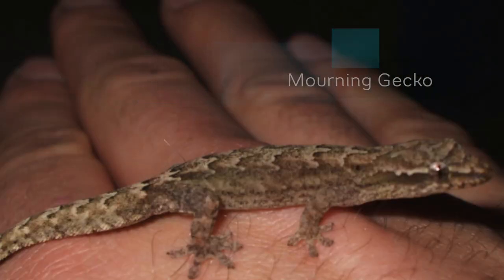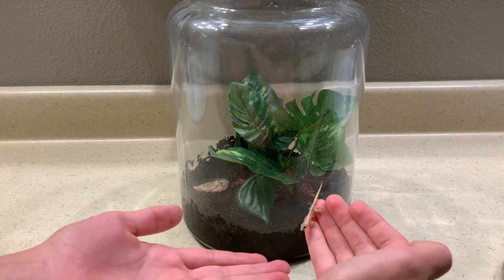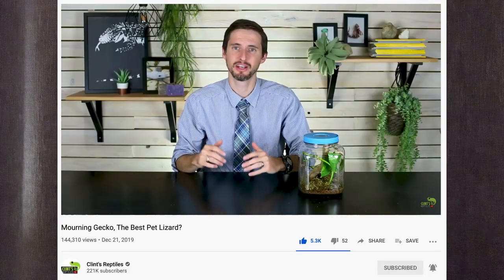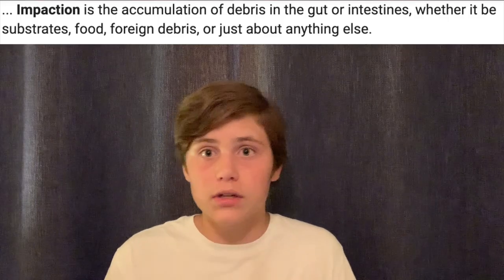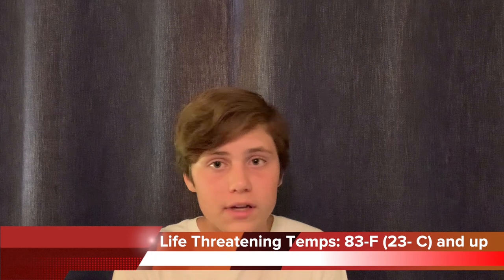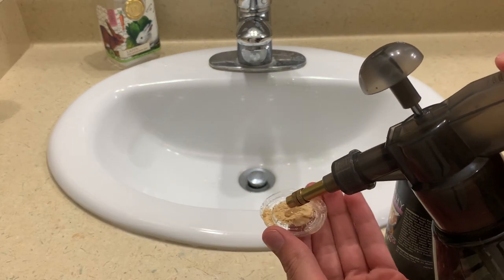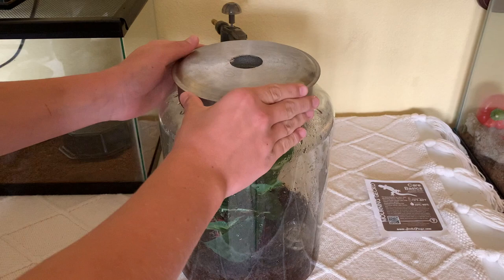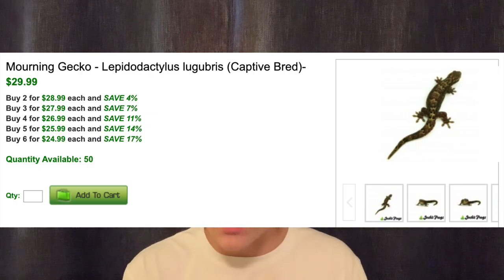Mourning Gecko Care Guide | 2020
In this video, I talk about everything you need to do when caring for mourning geckos. I hope you enjoy it!